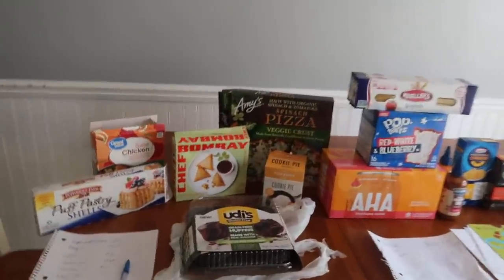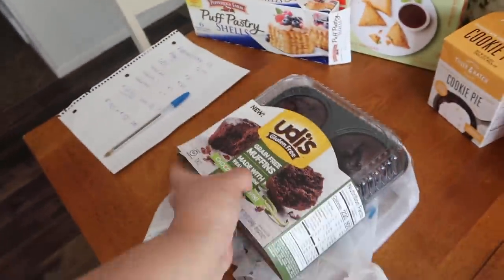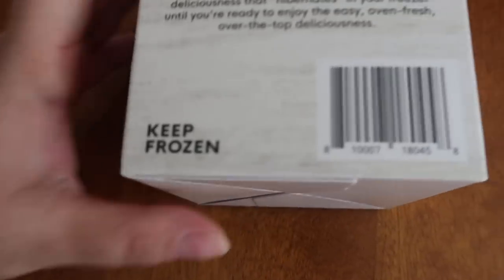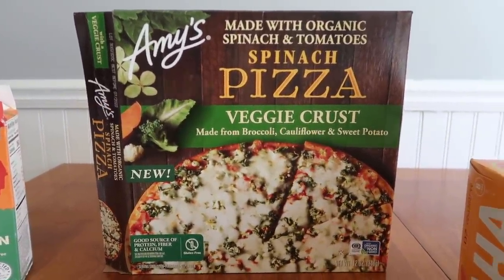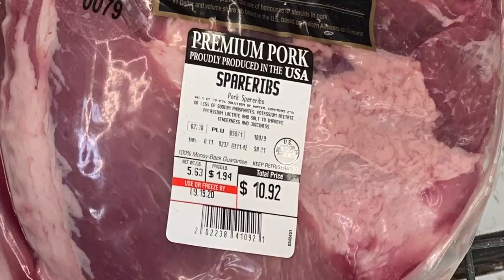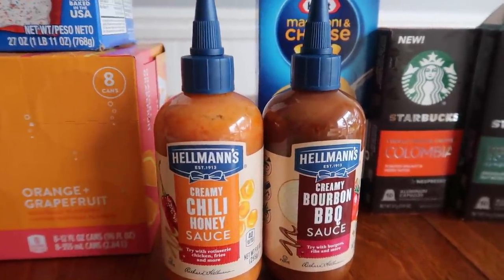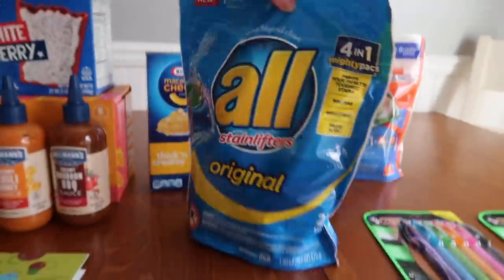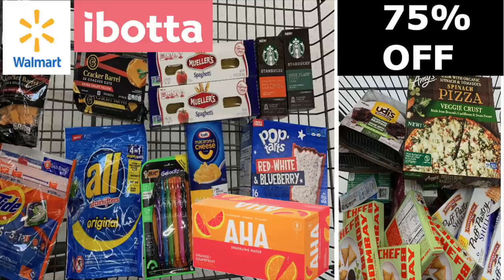Walmart FREE ibotta haul + 75% off FROZEN FOOD!